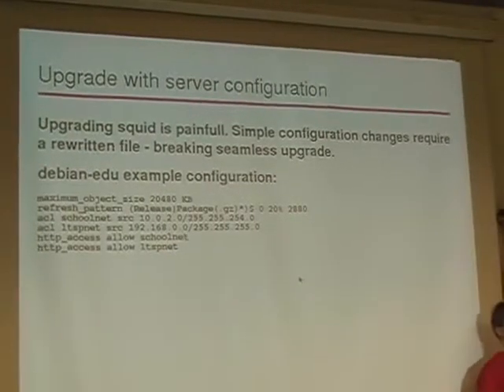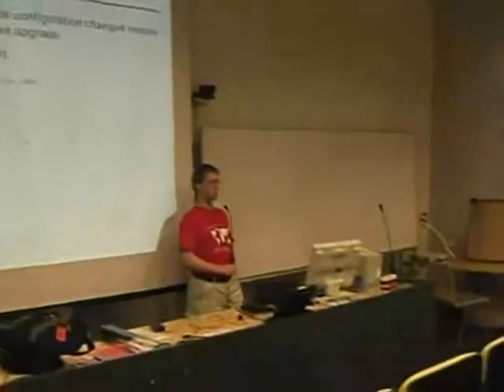Debian Edu - Upgrading a preconfigured CDD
by Petter Reinholdtsen

Room: T2 (90)
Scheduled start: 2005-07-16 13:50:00